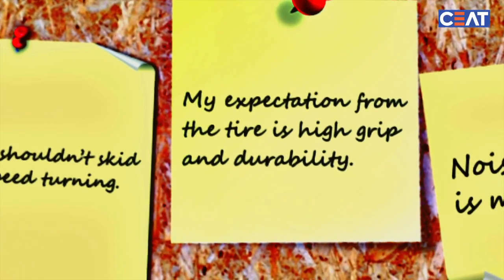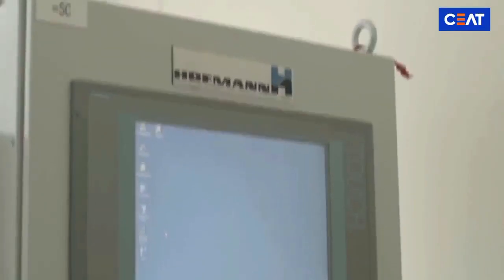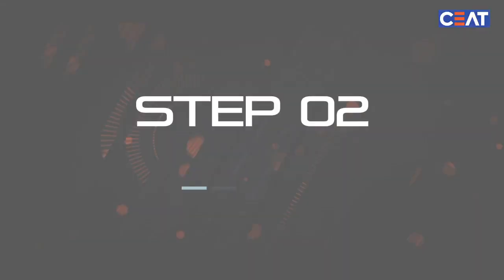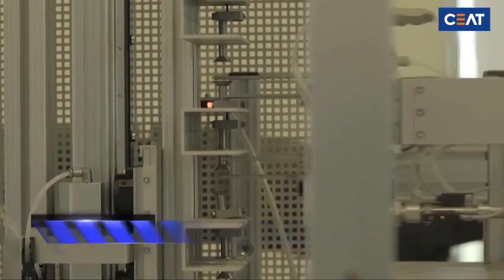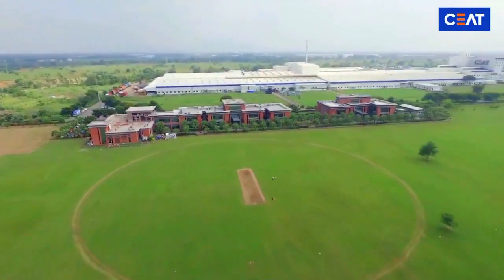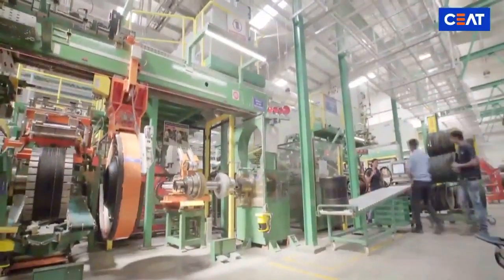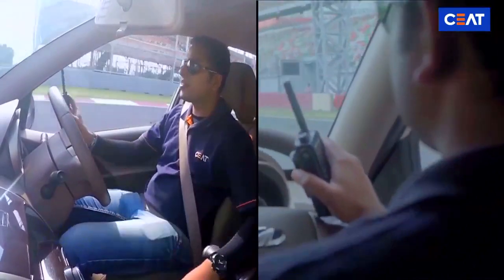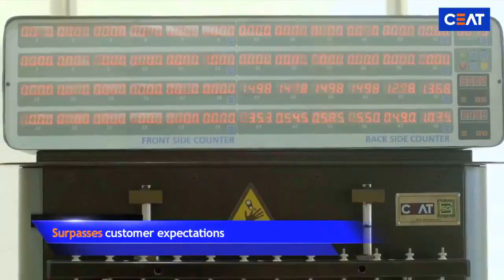CEAT Tyres - NPD Process (Italian)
This video showcases the exemplary focus CEAT puts on delivering high-quality products always keeping customer's needs at the centre.